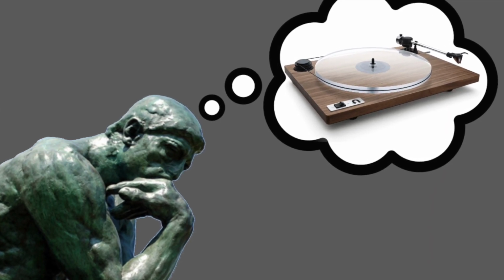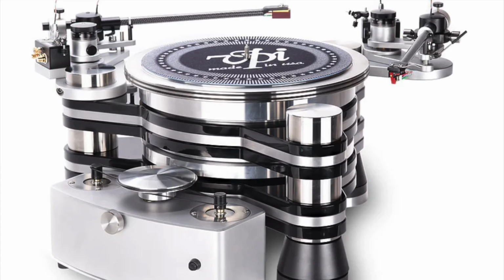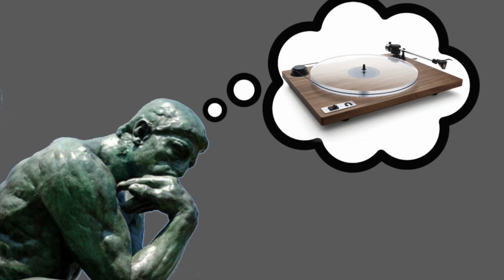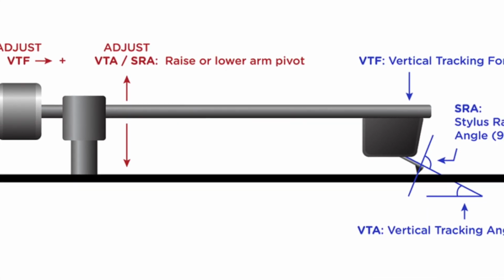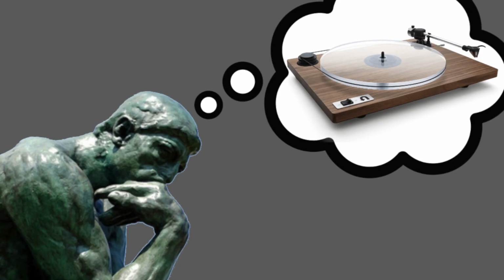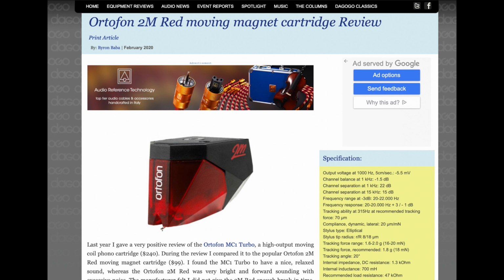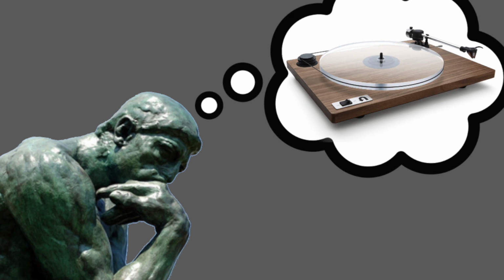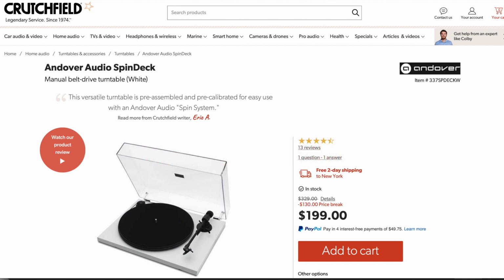VINYL BASICS 2: How To Choose A Record Player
I'm going to have a bonus bargain beginner table at my Instagram page!  Don't let the name of it scare you.  It's a nice table at the price!

The audio kind of sucks in this video, I apologize.